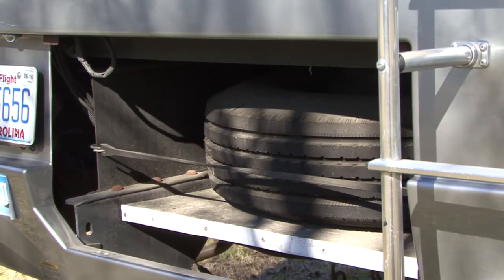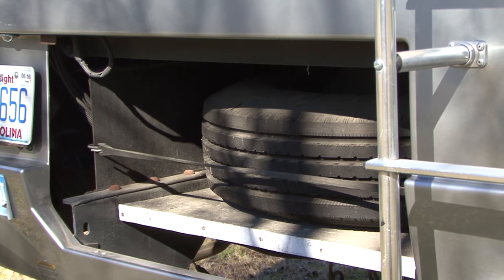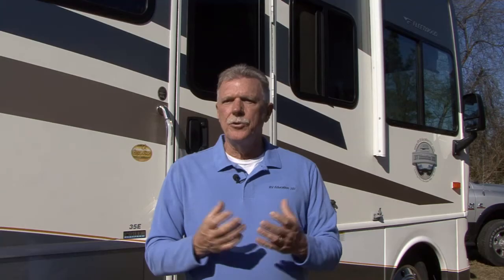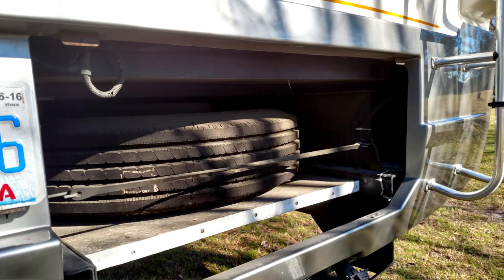RV 101® - Motorhome Spare TireTips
In this RV quick tip video Mark Polk discusses some pros and cons of traveling with a spare tire in your motorhome.

Happy Camping,
Mark Polk

5th Wheel 4 Video Bargain Set Plus Free RV Checklist ebook

Official RV 101® Guides for Travel Trailer Bundled Set

Official RV 101® Guide To RV Water Heater Use & Care

Official RV 101® Guide – Trailer Towing, Weights & Safe Towing Explained